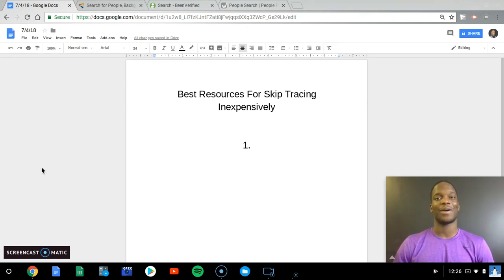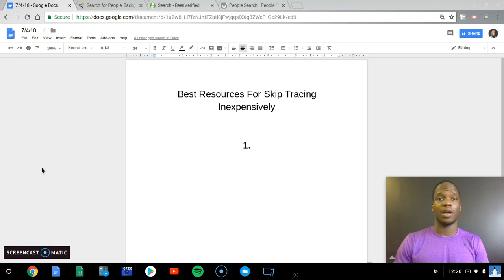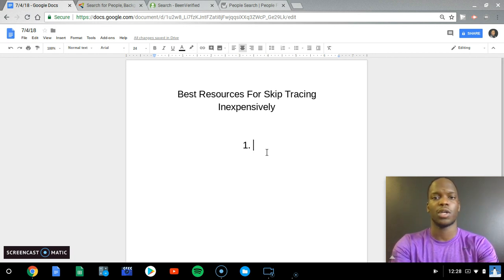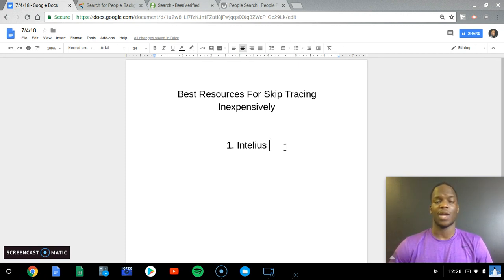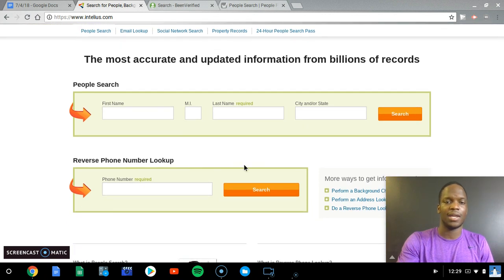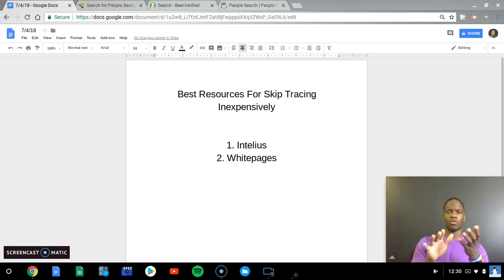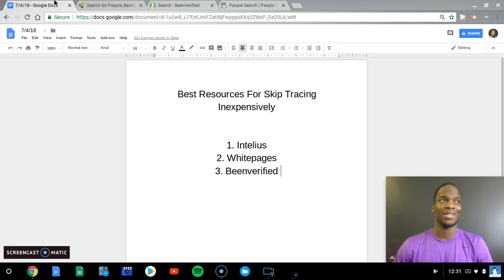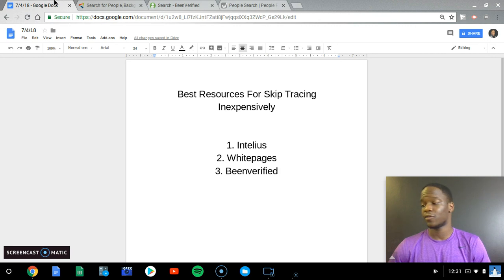3 Cheap Inexpensive Skiptracing Websites | 30 Day Deal Challenge | Wholesaling Houses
In this video I'm going over 3 inexpensive skiptracing websites:

1. Intellius.com
2. Whitepages.com
3. Beenverified.com

My name is Akie and I am a real estate investor.  I specifically am documenting my goal of making six figures in real estate journey in 2018! I have been through many ups and downs on my journey thus far and feel that sharing it can help give you inspiration to start and give you realistic expectations of what processes, mindsets and things that actually come up while putting deals together and making this happen.

Favorite Real Estate Book: